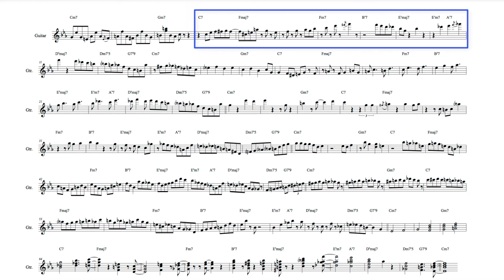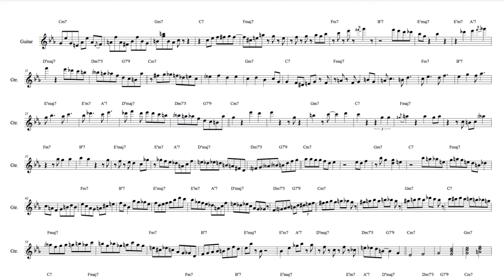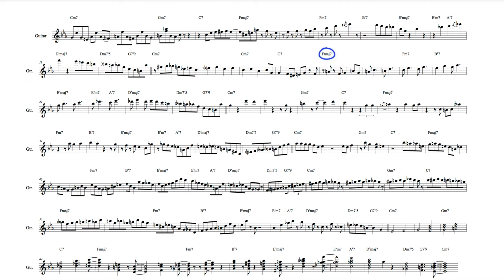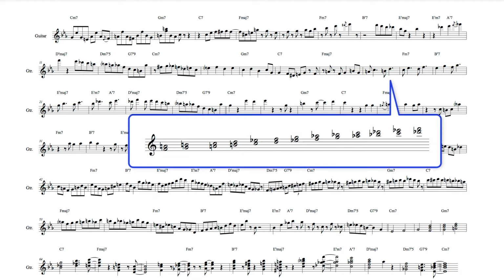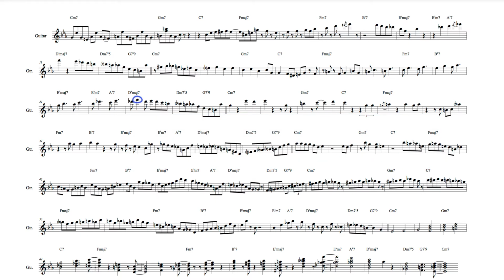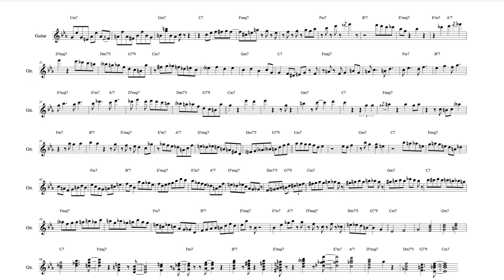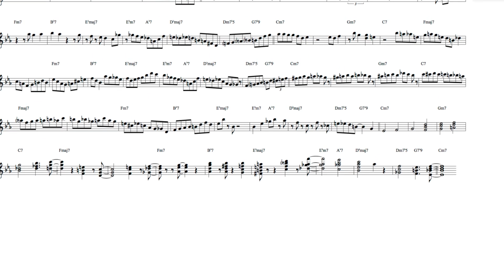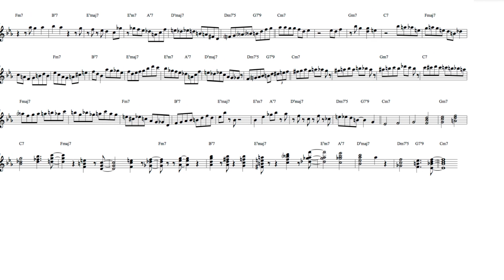Anatomy of a Guitar Solo 13: Solar, Part 3 - Pat Metheny